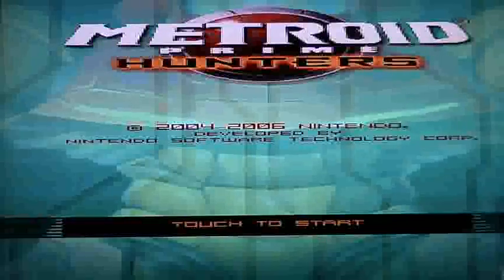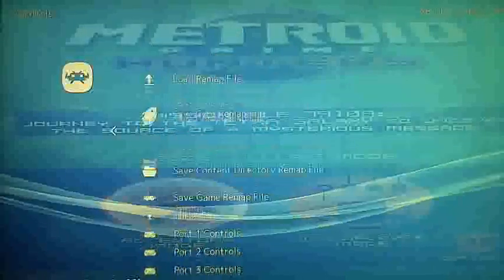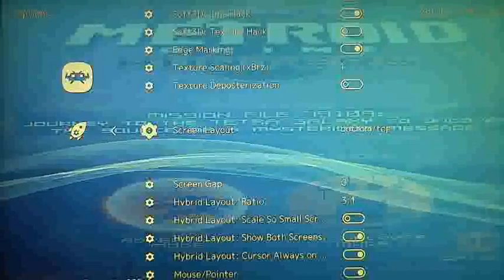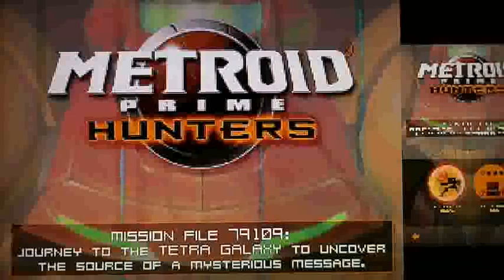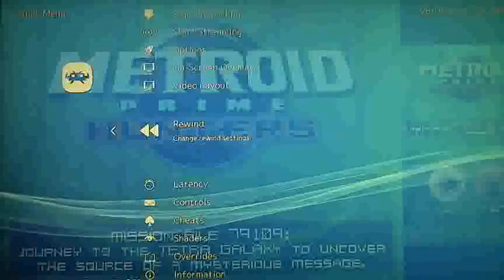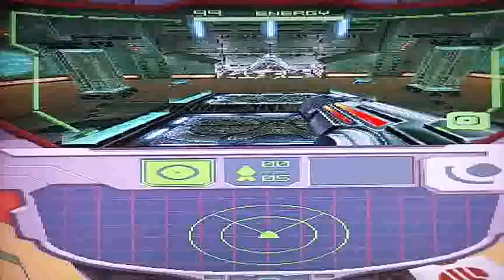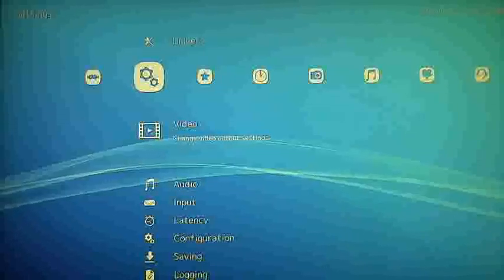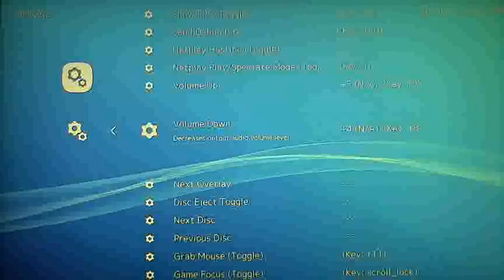Fujitsu Stylistic Q704 Tablet Nintendo DS Emulator Menu And Screen Layout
Fujitsu Stylistic Q704 tablet laptop Desktop PC high performance system Nintendo DS menus gives change, close content and screen layout to have different views for game play experience.